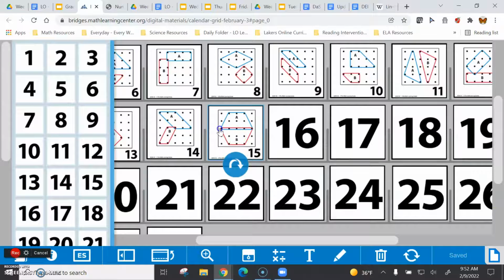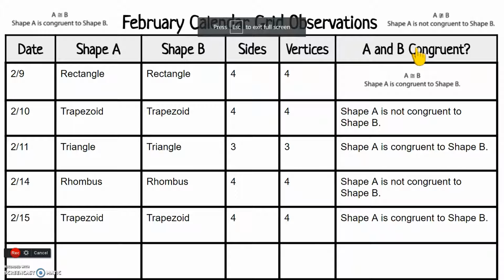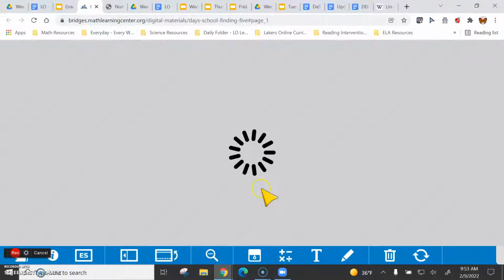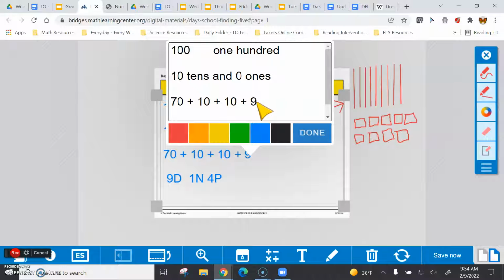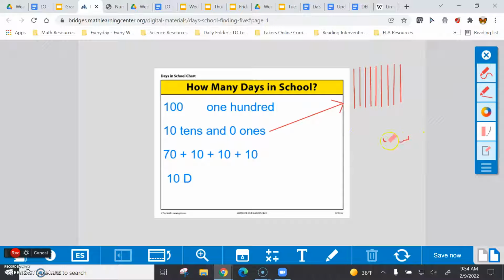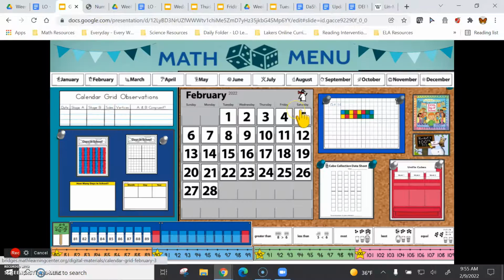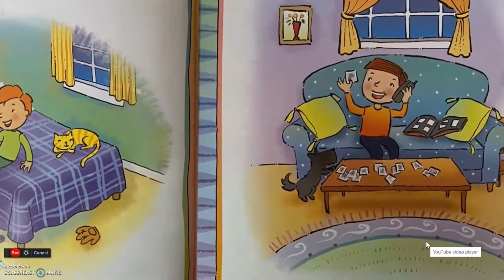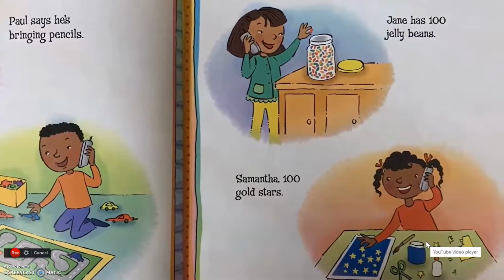Number Corner - Tuesday, February 15, 2022